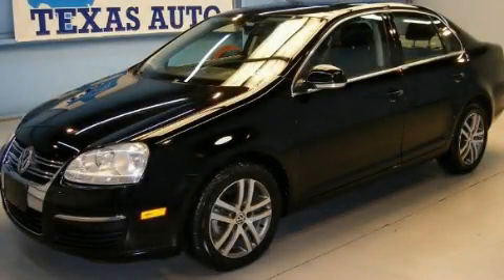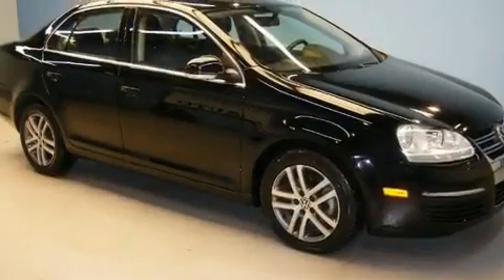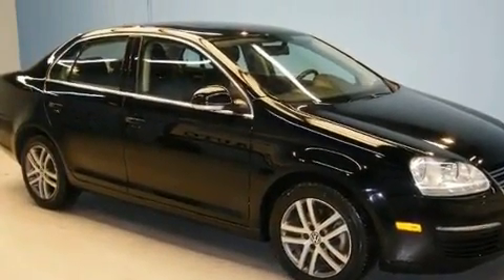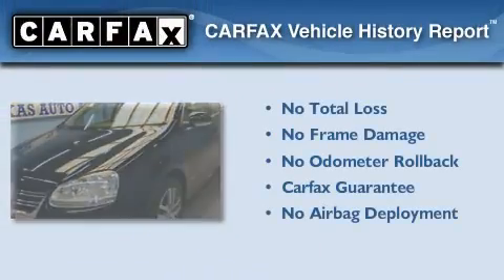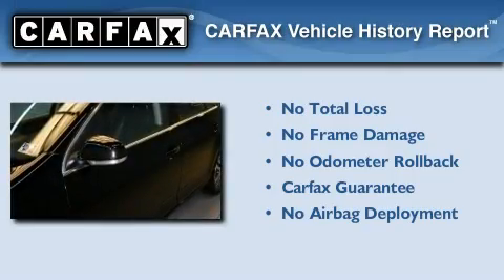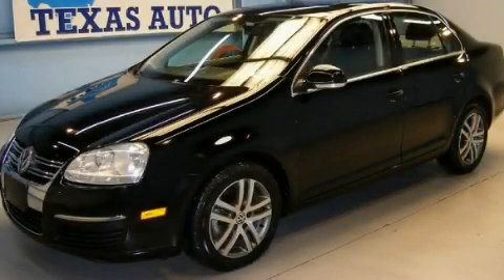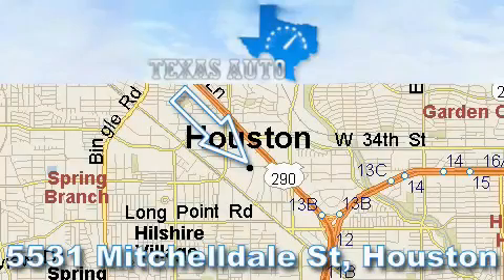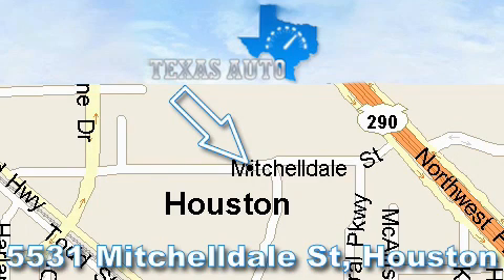2006 Volkswagen Jetta Sedan Dallas TX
Year: 2006
 Make: Volkswagen
 Model: Jetta Sedan
 Engine: 1.9L SOHC EFI I4 turbo-diesel engine
 Trans.: Automatic
 Exterior: Black

 Interior: Gray

 5531 Mitchelldale St.

 Preowned 2006 Volkswagen Jetta Sedan Houston TX